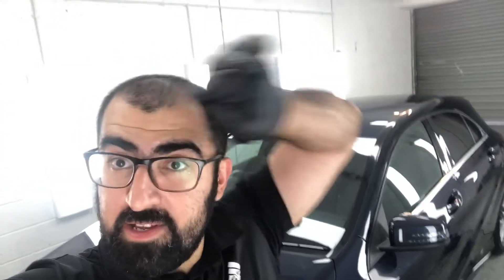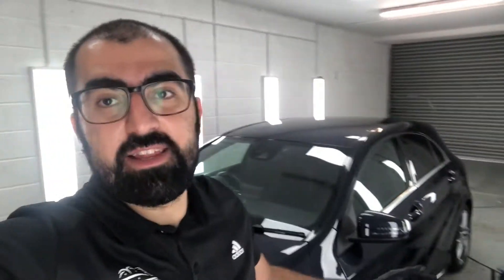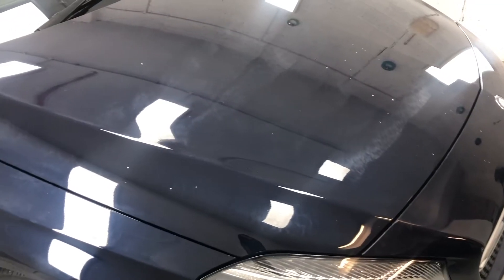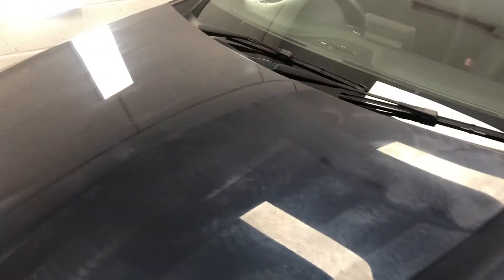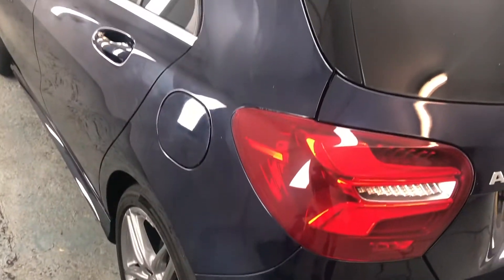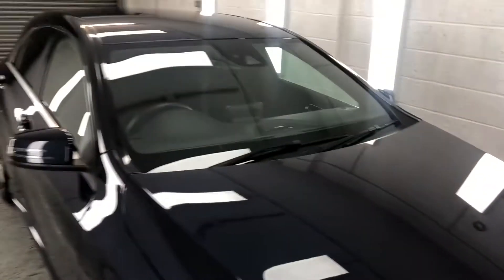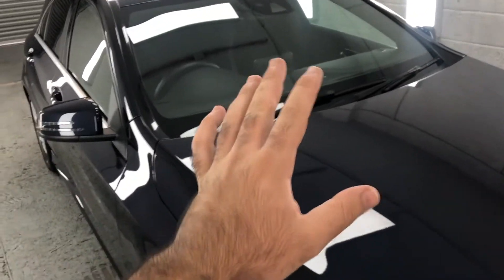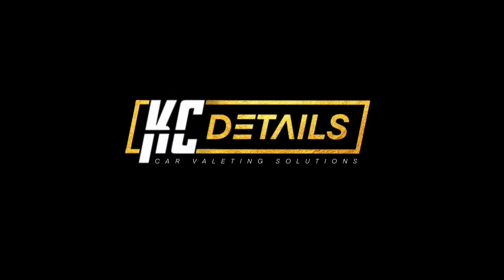Mercedes-Benz A Class Signature Winter Protection Detail#cardeailing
This stunning example of a German machine came in for my signature winter protection. And it left the unit looking stunning and as as ever and ready for the winter road salts grime and dirt.